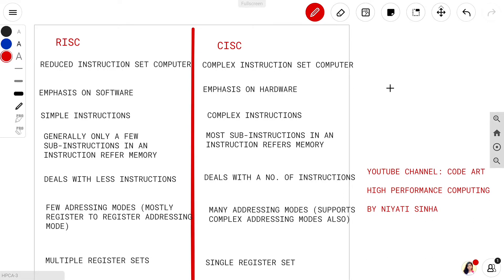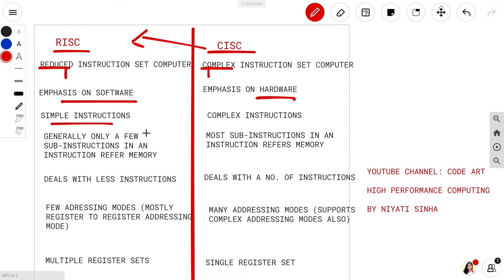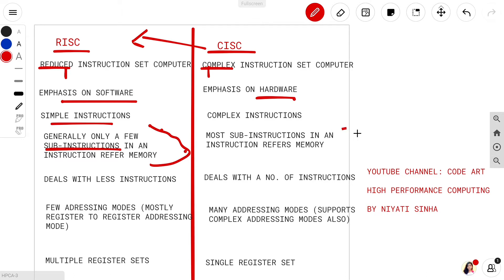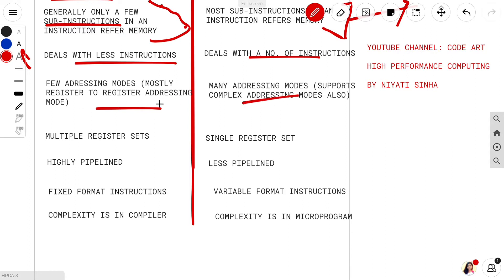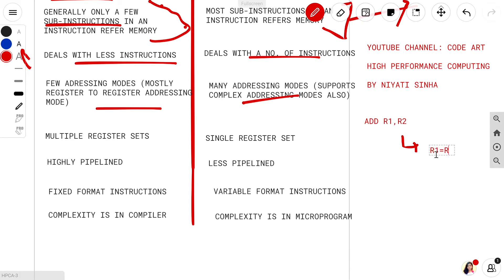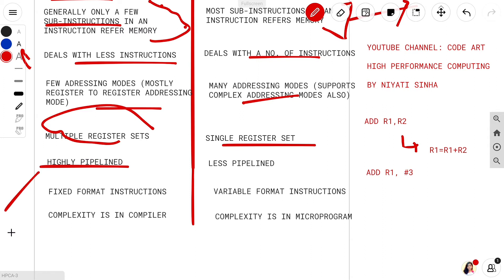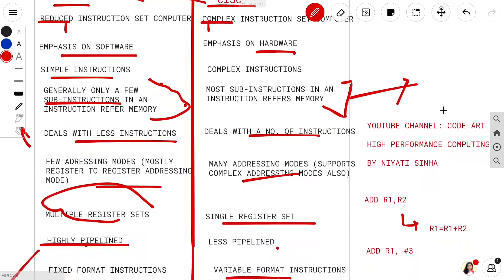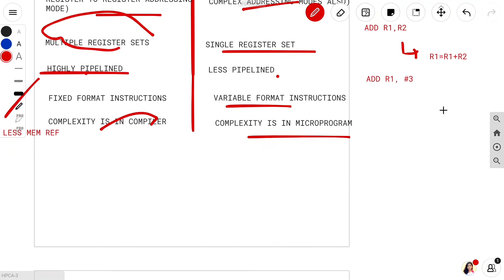HIGH PERFORMANCE COMPUTER ARCHITECTURE | HPCA3 | RISC VS CISC | DIFFERENCE BETWEEN RISC AND CISC